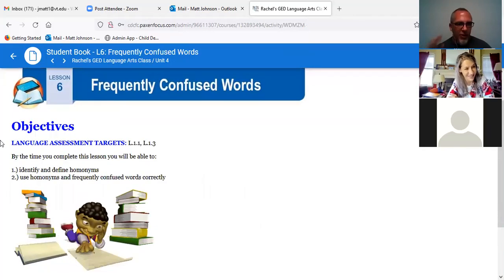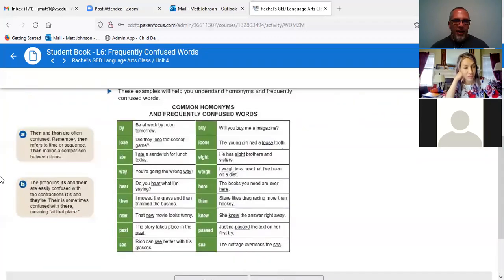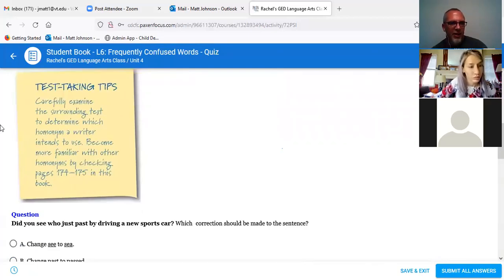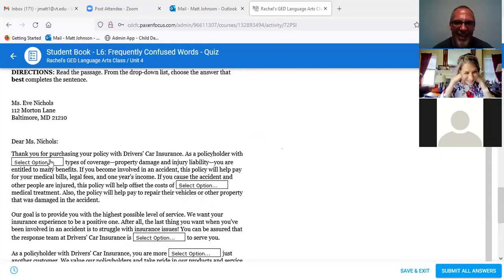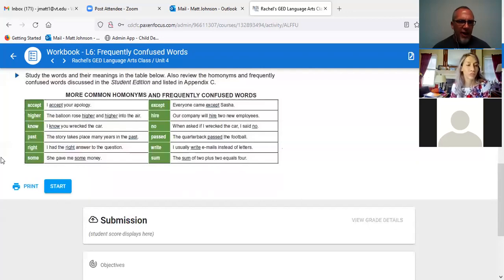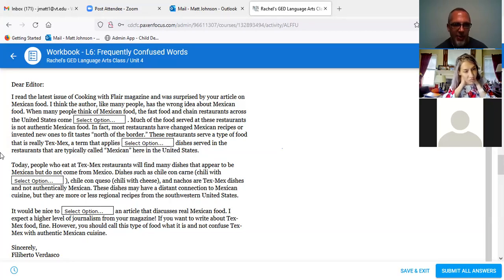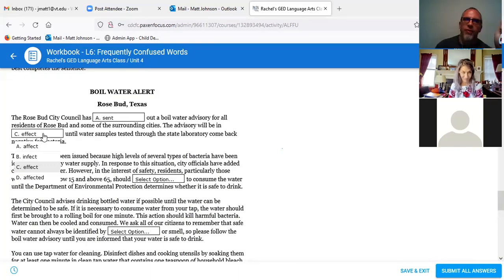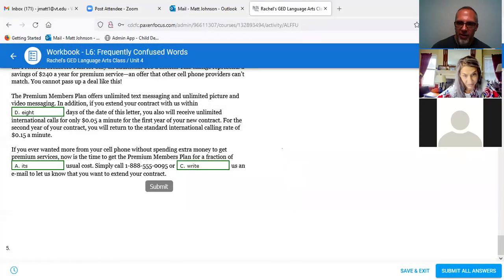Language Arts 10 12 2021: Frequently Confused Words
We discuss frequently confused words like homonyms